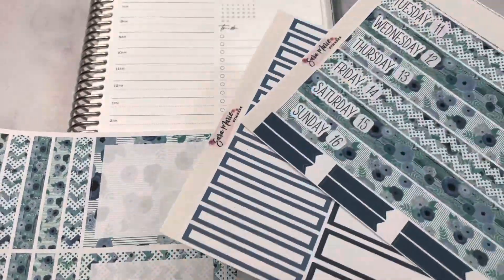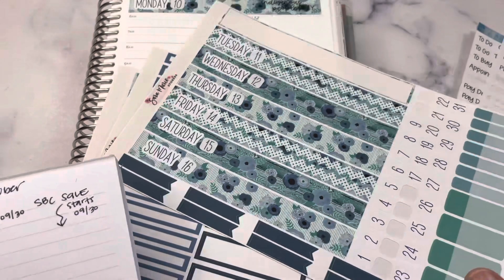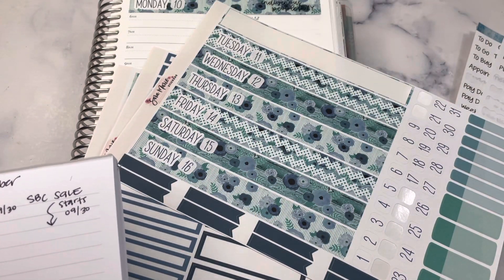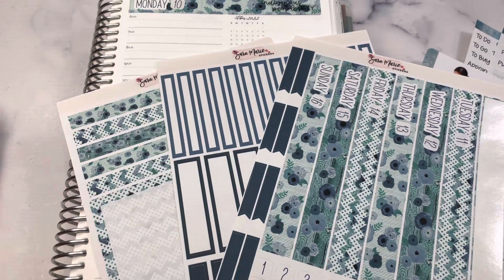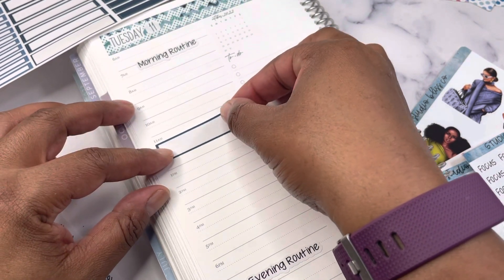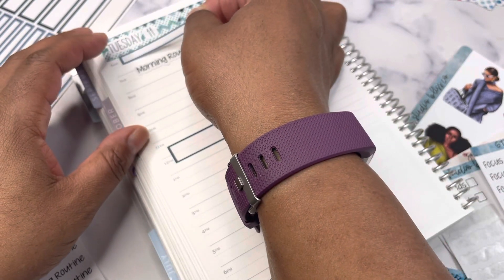Plan With Me | A5 Daily Duo | October 10-16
Plan With Me - Join me while I plan my week in the Erin Condren A5 Daily Duo for October 10-16, 2022. I am using stickers from Sara Marie and Studio Bliss Co.

I hope you find some ideas for daily planning with this video. planwithme​ ​​ lifewithnia​ studioblisssco​

Please be sure to answer the 2 questions.

Use Code 5PBE47 at Fetch Rewards for 2000 bonus points

Zebra G-450 Pens
Zebra Fude Brush Pen
Sharpie S-Gel Frost Blue.
Sharpie Paint Marker Extra Fine Point
Clean Color Dot Dual Tip Set.
Clean Color Dots Metallics.
Clean Color Dots Basic Colors.
Ring Light.